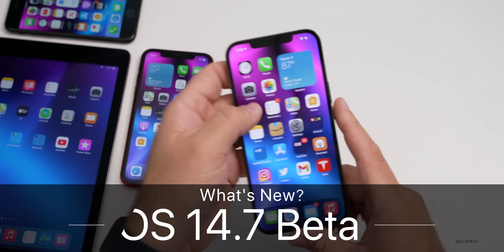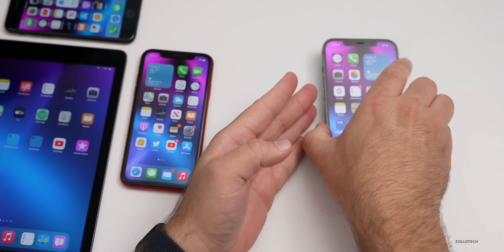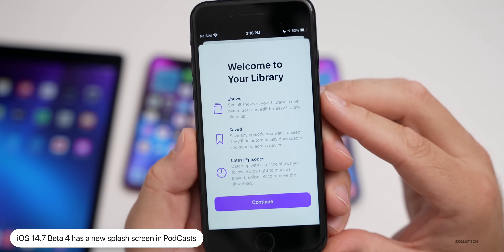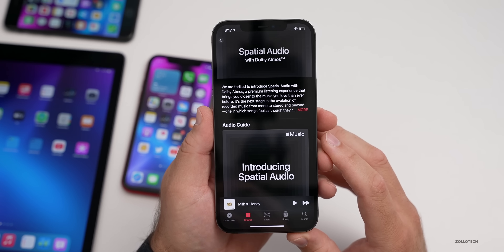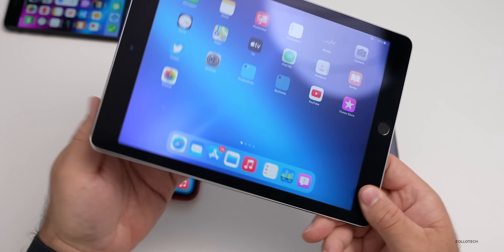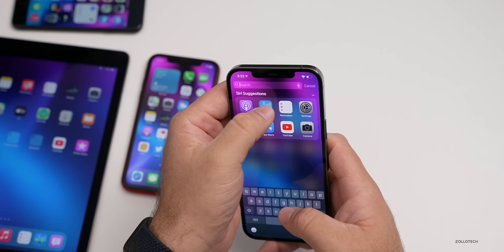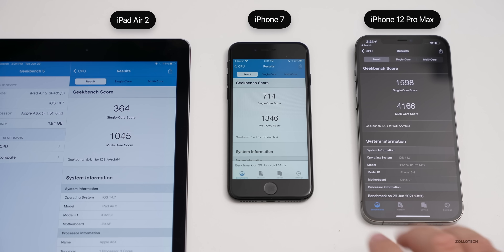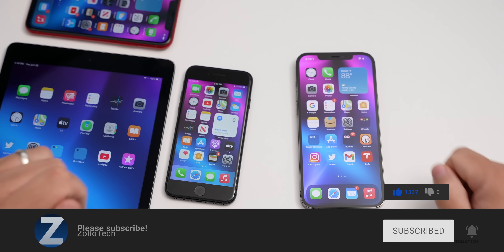iOS 14.7 Beta 4 is Out! - What's New?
iOS 14.7 Beta 4 released for developers and soon to public beta testers. Also, iPadOS 14.7 Beta 4, watchOS 7.6 Beta 4, tvOS 14.7 Beta 4 and macOS Big Sur 11.5 Beta 4 are out as well. This update brings changes to software updates, beta profiles, and has updates to the WiFi, AirTags and will bring changes to Accessibility and more. In this video I go over all the features, updates and changes in iOS 14.7 using iPhone 7, iPad Air 2, iPhone XR, and iPhone 12 Pro Max.

***Time Codes***
00:00 - Introduction
00:17 - Size
00:27 - Apple also release
00:44 - Build number
01:20 - Modem Update
01:42 - New Features
04:29 - Resolved and Known Issues
05:17 - Green Tint
05:54 - iPadOS 14.7 Beta 4
06:31 - Battery life
07:38 - Performance
08:30 - Benchmarks
09:38 - iOS 14.7 Beta 5 or RC
10:11 - iOS 15 Public Beta
10:38 - Should you install iOS 14.7 Beta 4?
11:24 - Outro
11:43 - End